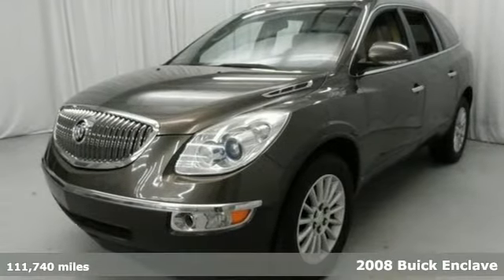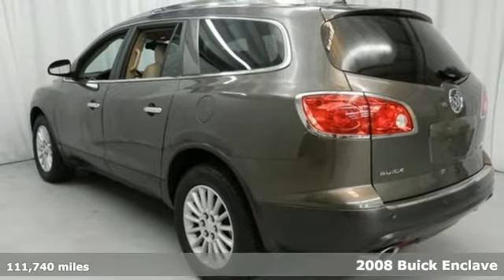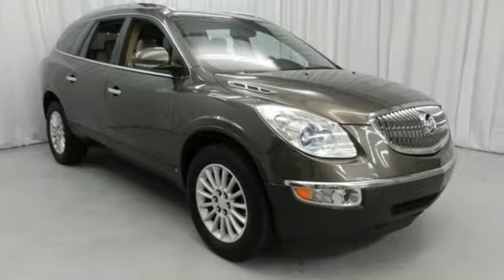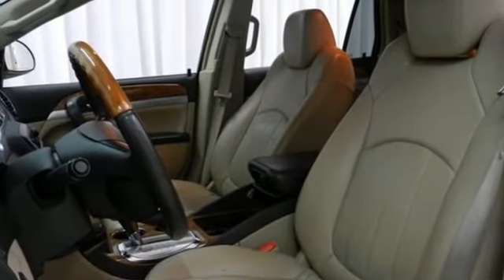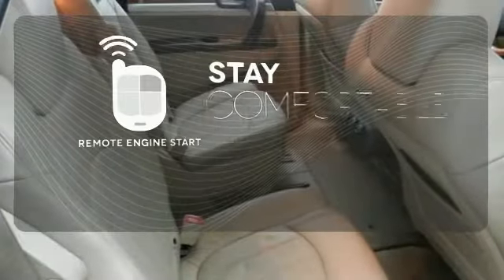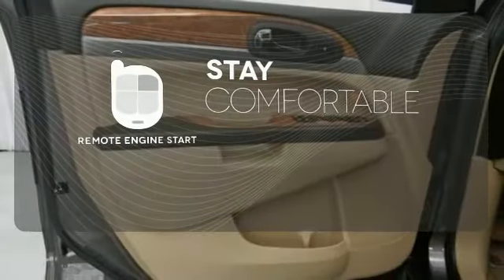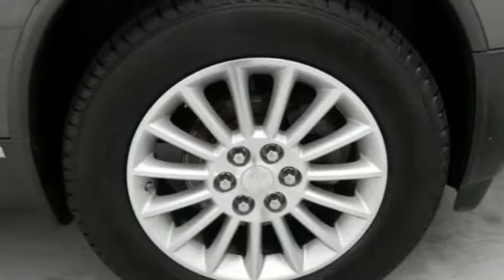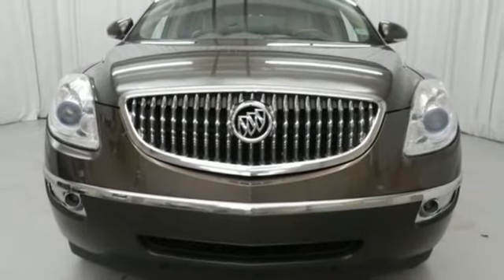2008 Buick Enclave Greenville SC Easley, SC BFP0644A - SOLD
Year: 2008
Make: Buick
Model: Enclave
Trim: 6 Speed Shiftable Automatic
Engine: 6 Cylinder
Transmission: 6 Speed Shiftable Automatic
Color: Cocoa Metallic
Interior: Cashmere
Mileage: 111740
Stock #: BFP0644A
VIN: 5GAER23768J284824
Driver Confidence Package (Remote Vehicle Starter System), 7-Passenger Seating w/2nd Row Captain's Chairs, Front dual zone A/C, and Heated front seats. Creampuff! This stunning 2008 Buick Enclave is not going to disappoint. There you have it, short and sweet! New Car Test Drive said it...features a modern cabin, with stylish illumination, crisp graphics, genuine wood trim and nice leather. The seats are comfortable...also offers strong acceleration and smooth highway cruising... Buick has established itself as a name associated with quality. This Buick Enclave will get you where you need to go for many years to come. Consumer Guide Premium Midsize SUV Best Buy.

Address:
2450 Laurens Rd